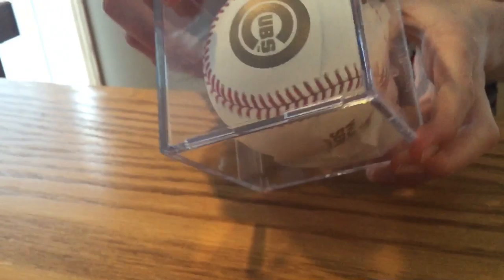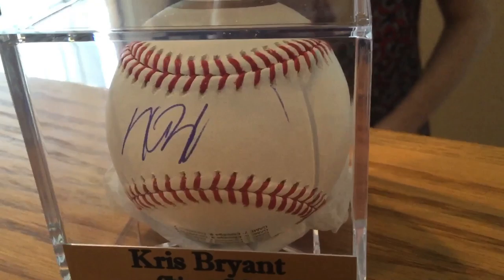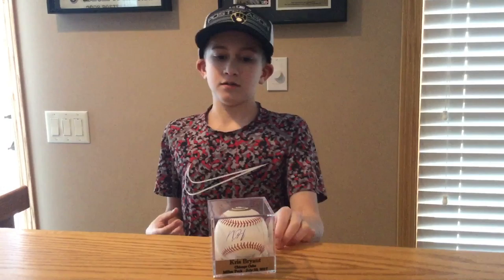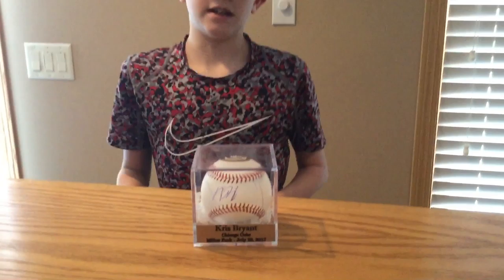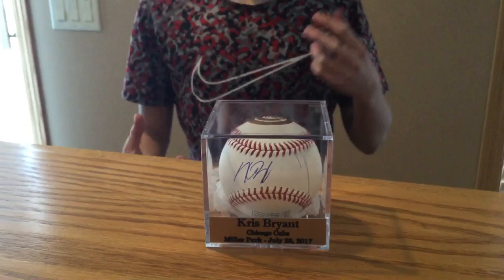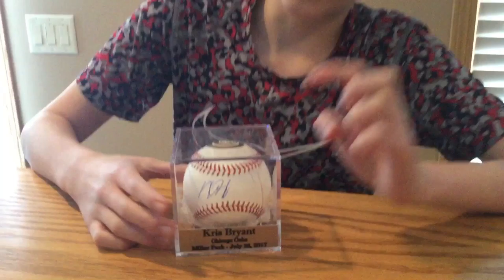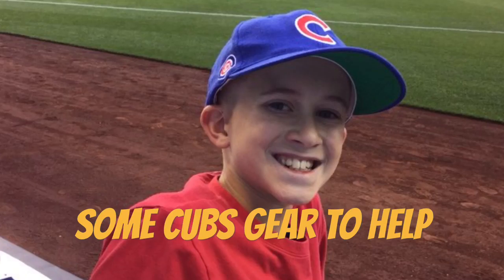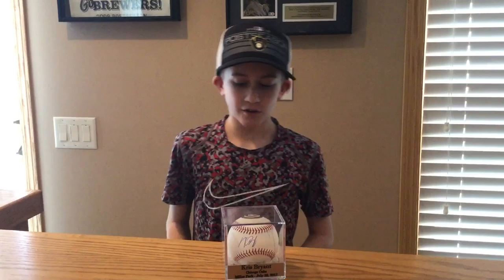Kris Bryant Signing Autographs, Marking My Baseball On Purpose | Chicago Cubs | July 28, 2017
This video shows Kris Bryant of the Chicago Cubs signing my 2016 World Series baseball.  I met him on July 28, 2017 at Miller Park. While signing it, he purposely drew a line on my ball with the pen, next to his name, marking it to possibly devalue the baseball.  Kris Bryant is an MVP and one of the top players and third basemen in Major League Baseball.